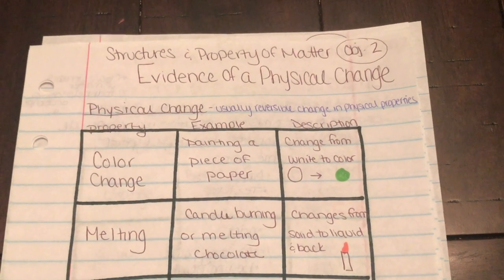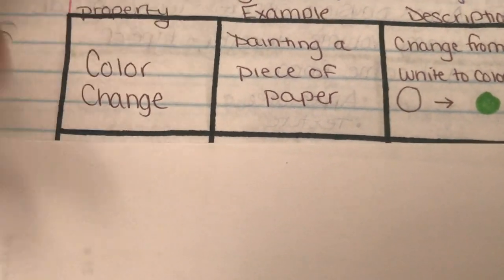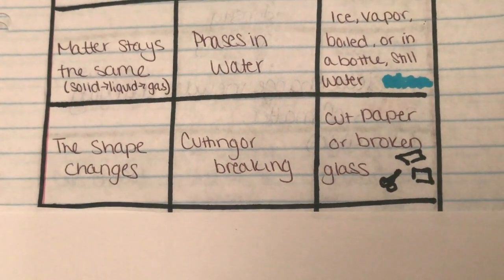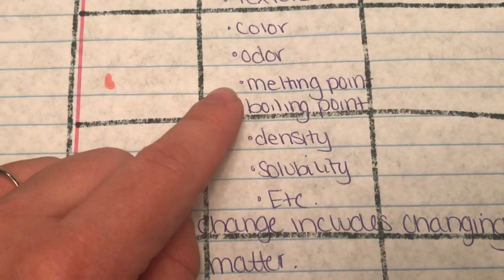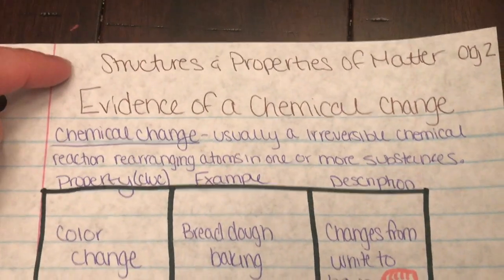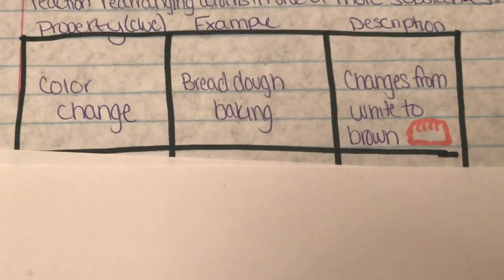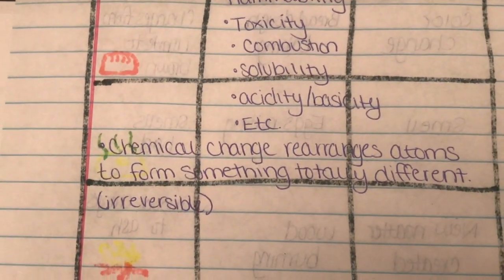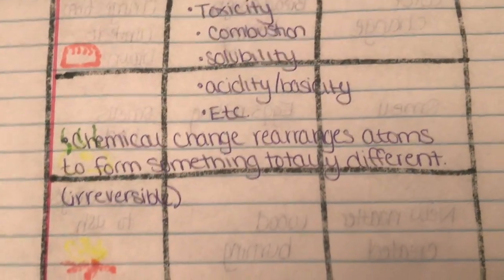Structures and Properties of Matter Notes Obj 2